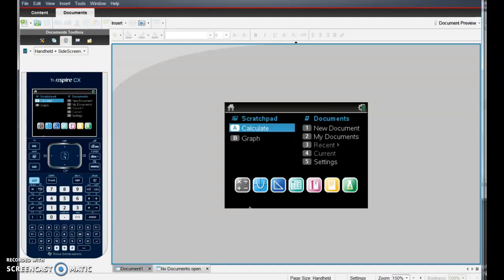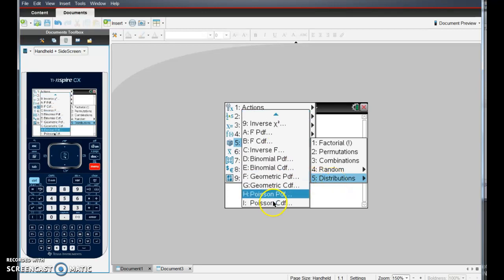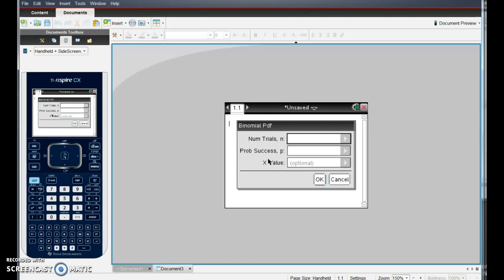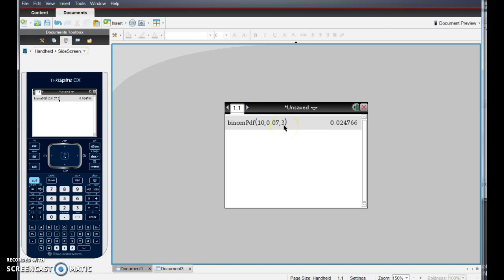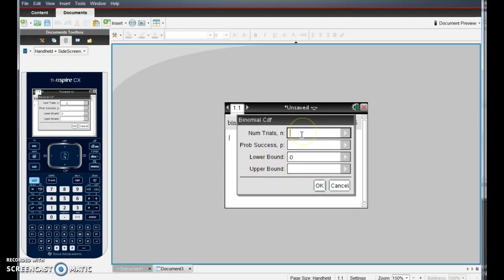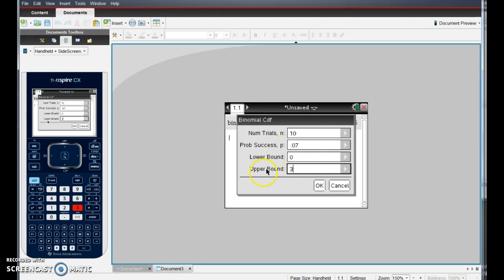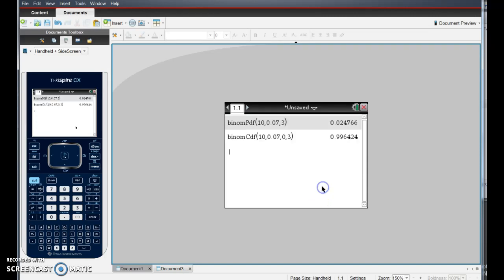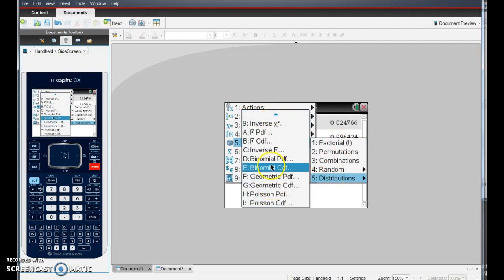Binomial pdf and cdf using nspire